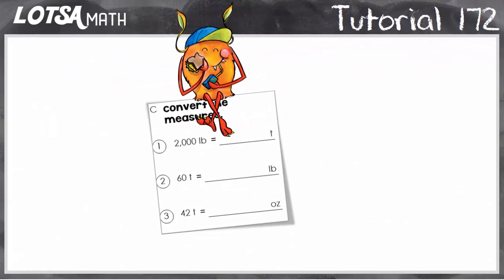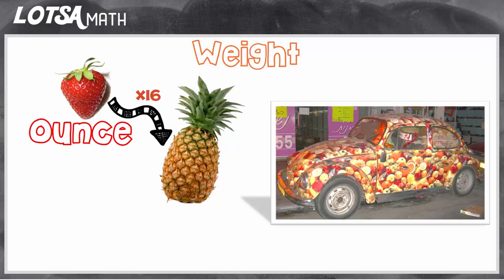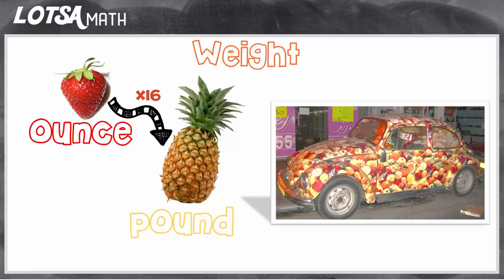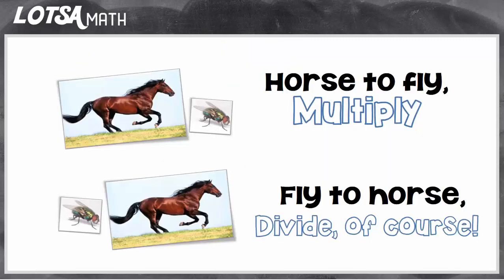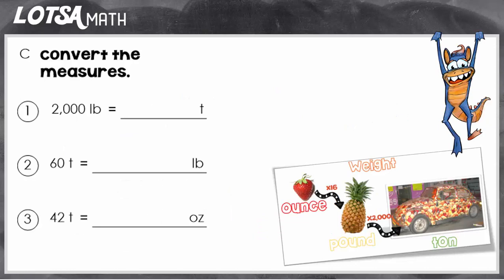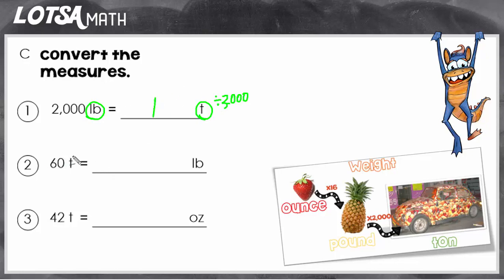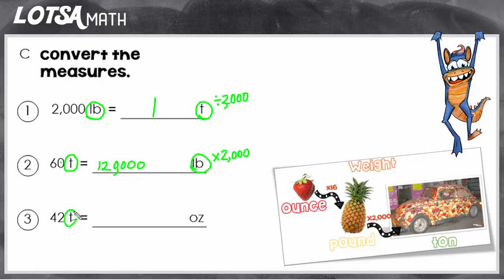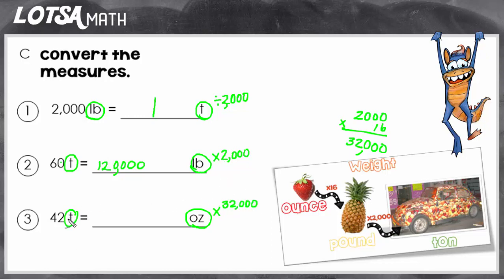Math Lesson 172 - Converting Customary Units of Weight - LOTSA MATH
Converting Customary Units of Weight - Convert the measure.
for over 175 free 4th grade teaching math videos. Corresponding Worksheets available!